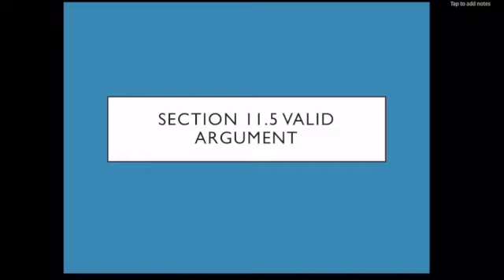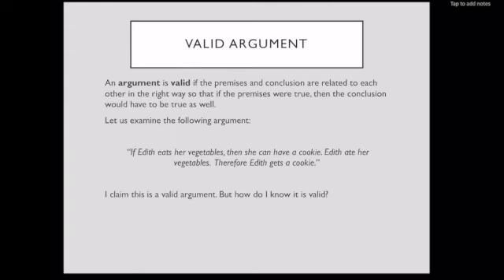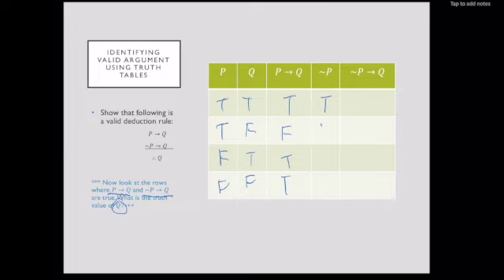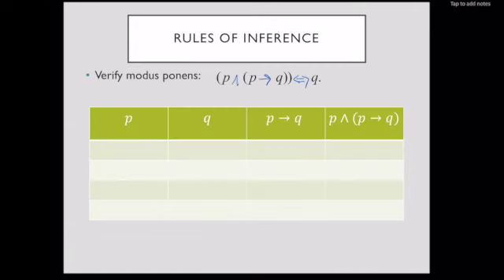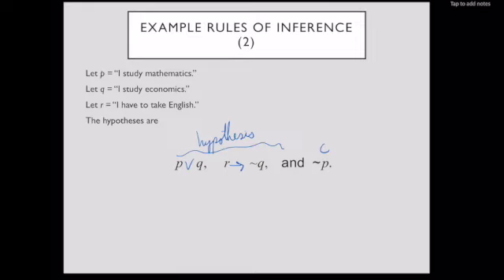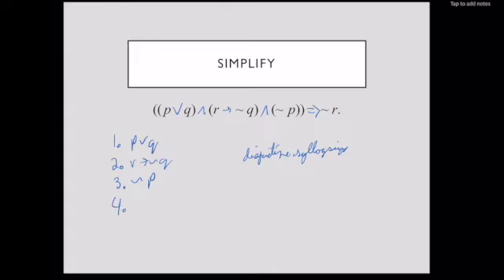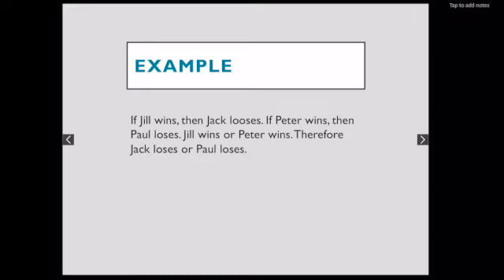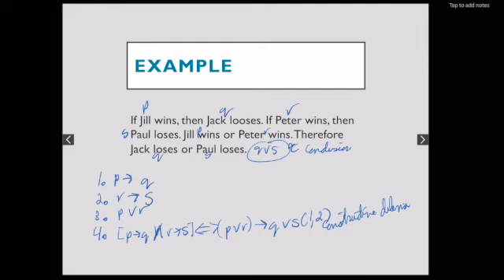Finite Math Section 11.5